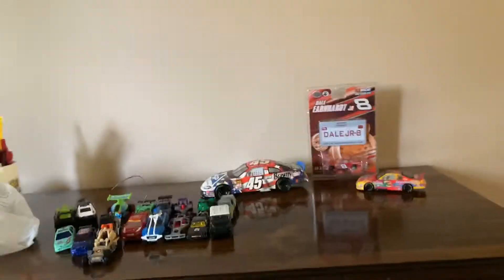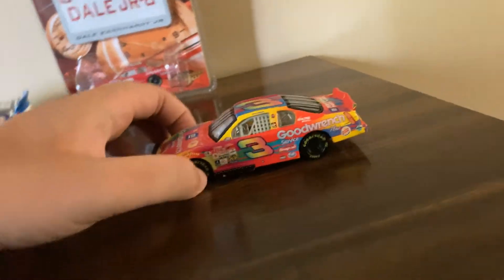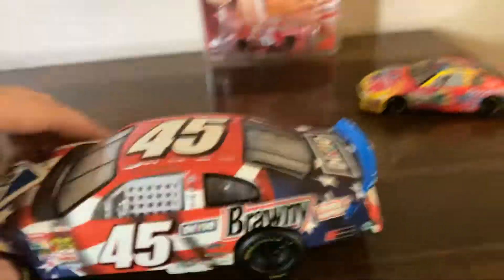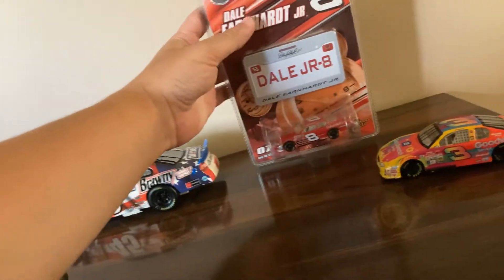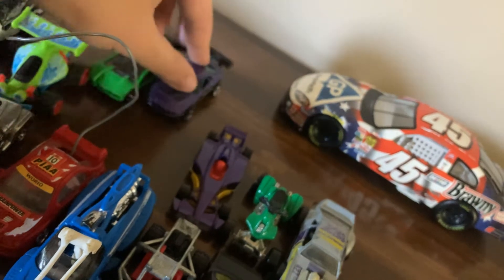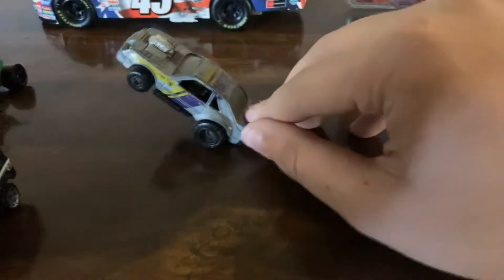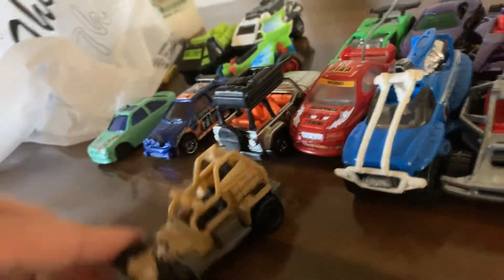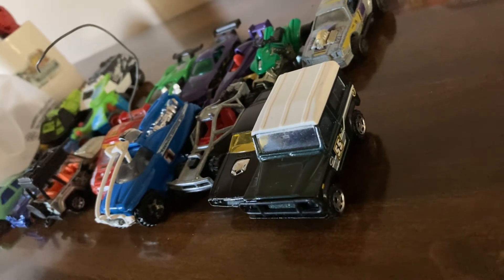Goodwill Diecast Pickups Ep 4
Here it is a new upload of diecast at retail! Enjoy!!!